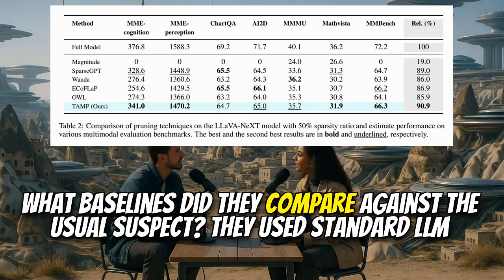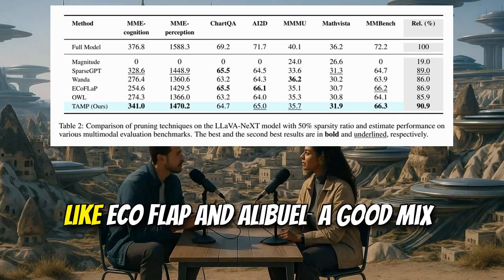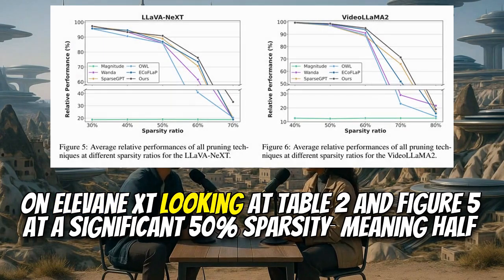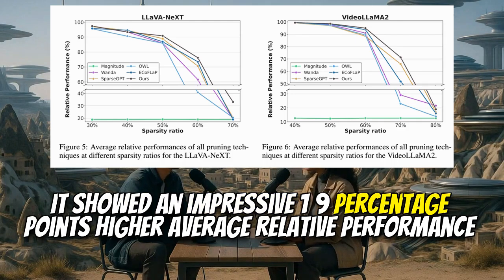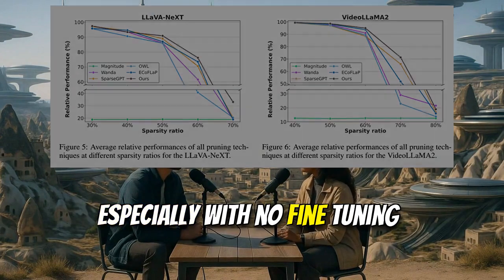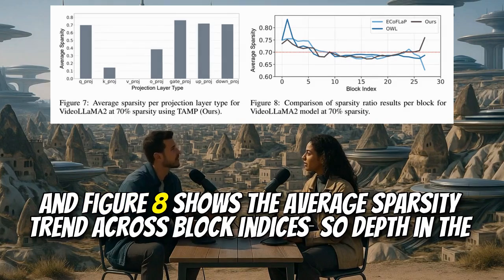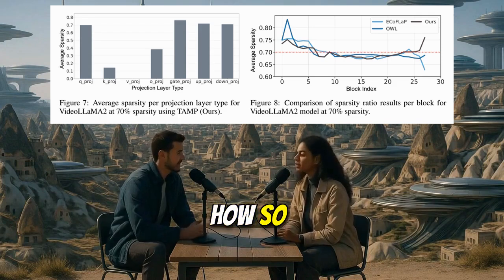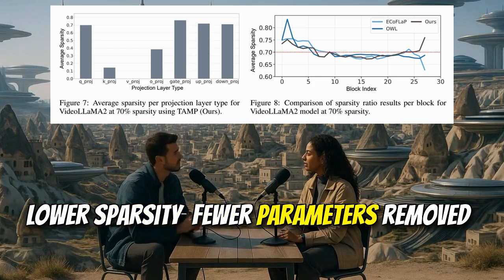TAMP: Token-Adaptive Layerwise Pruning in Multimodal Large Language Models (May 2025)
Title: TAMP: Token-Adaptive Layerwise Pruning in Multimodal Large Language Models (Apr 2025)

Summary:
The paper introduces TAMP, a pruning framework for MLLMs, which features Diversity-Aware Sparsity, adjusting sparsity based on multimodal output token diversities, and Adaptive Multimodal Input Activation, identifying representative multimodal input tokens using attention scores.  Experiments on LLaVA-NeXT and VideoLLaMA2 show its superiority over existing pruning techniques.

Key Topics:
- Multimodal Large Language Models (MLLMs)
- Model Pruning
- Token-Adaptive Pruning
- Layerwise Sparsity
- Attention Mechanisms
- Diversity-Aware Sparsity
- Adaptive Multimodal Input Activation
- Model Compression
- LLaVA-NeXT
- VideoLLaMA2

Chapters:
00:00 - The Trend of Large AI Models
00:15 - Multi-Modal Models (MLLMs)
00:36 - Deployment Bottleneck
00:53 - Pruning Challenges
01:08 - Introducing TAMP
01:32 - Core Problem & Solution
01:47 - Nuances of MLLM Processing
02:09 - Two Clever Ideas
02:30 - Adaptive Multimodal Input Activation
02:47 - TAMP's Performance
03:13 - Why Traditional Pruning Fails
03:32 - Unique Token Attributes
03:48 - Visual Evidence
04:31 - Input Activation Issues
05:22 - Skewed View of Importance
06:15 - Leading to TAMP
06:35 - Diversity-Aware Sparsity (DAS)
06:50 - Multimodal Awareness
07:09 - Intramodality Diversity
07:22 - Visual Stuff vs Language Stuff
07:34 - Intermodality Diversity
07:50 - Diversity Metrics
08:01 - Patterns Found
08:32 - Counterintuitive
08:55 - Diversity Fluctuations
09:24 - Pruning Less Aggressively
09:41 - Efficiently Prune Each Part
10:02 - Adaptive Multimodal Input Activation (AMIA)
10:17 - Focus Changes Across Layers
10:46 - Matters for Pruning
11:16 - Is Suboptimal
11:41 - How To Pick Core Tokens?
12:02 - Attention Scores
12:14 - Iterative Selection Process
12:35 - A Clever Trick
12:57 - Distribution of Original Token Contributions
13:14 - MMD Metric
13:36 - Adapt The Pruning Decision
13:54 - How Well Did It Actually Perform?
14:18 - Quite Large Models
14:37 - Wide Range of Benchmarks
15:05 - Compare Against The Usual Suspect?
15:17 - Strong Results
15:44 - Tampa's Robustness
16:14 - Very Useful
16:37 - Consistent Results
17:07 - MLLM Specific Strategies
17:20 - Appendix B
17:47 - Always Important
18:02 - Substantial Improvements
18:29 - Efficient
18:56 - The Details Matter?
19:18 - Insights Into The Model Structure
19:30 - Lowest Sparsity
19:57 - It Connects Nicely
20:24 - That's A Strong Point
20:44 - Very Cool
21:14 - Was Tamp Useful There?
21:41 - Compelling Results
22:00 - Sparsity Doesn't Always Equal Speed
22:33 - Fair Enough
22:51 - Key Takeaway
23:32 - Exactly
23:54 - More Accessible
24:15 - Really Interesting Path
24:45 - Specialized Modules